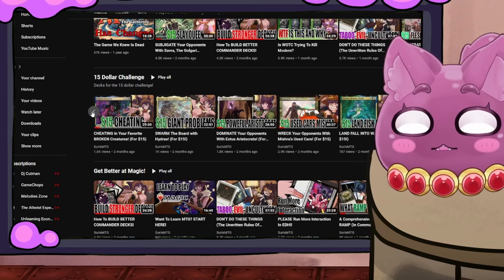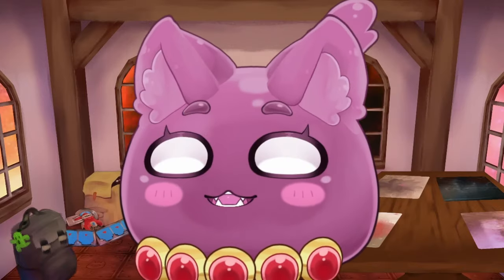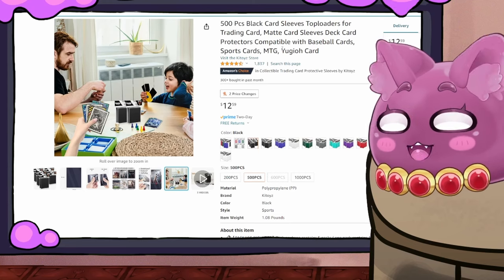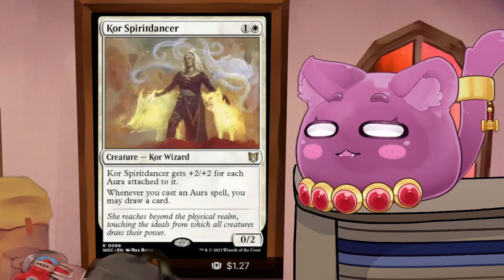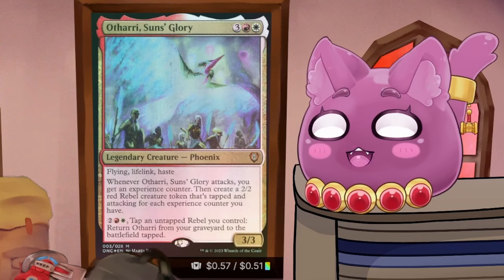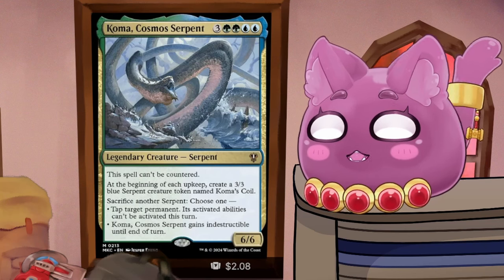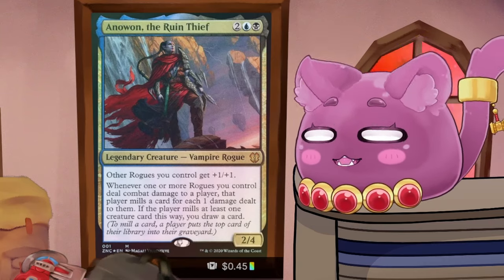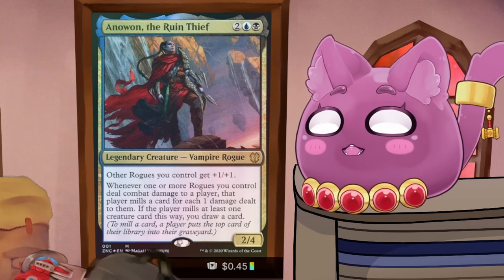What To Buy As A BRAND NEW MTG Player!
Magic the gathering is COMPLICATED! Starting the game shouldn't be.

Welcome To SurisMTG! I talk about Commander, Modern, Pioneer and all kinds of Magic The gathering stuff!

The Deck Box

All Thumbnail Arts Courtesy of these fine folks!